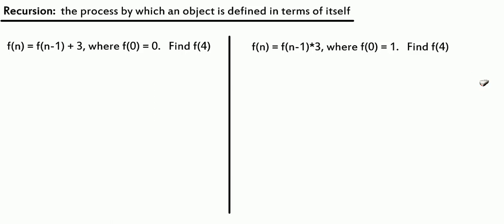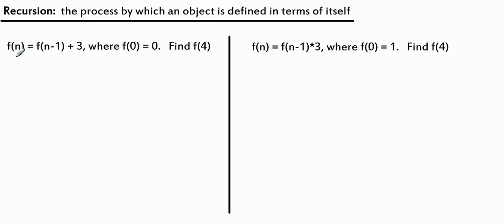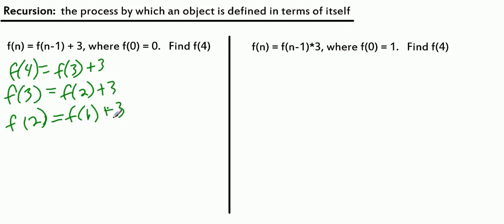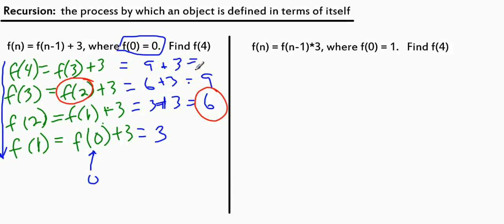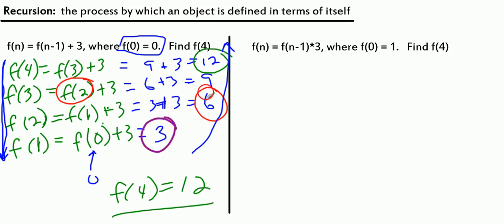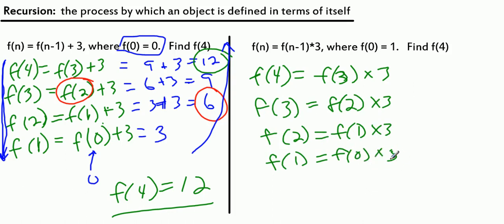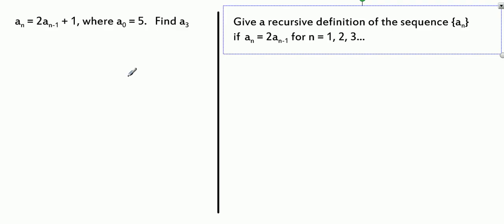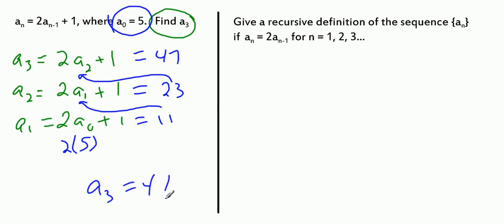Recursive functions and sequences